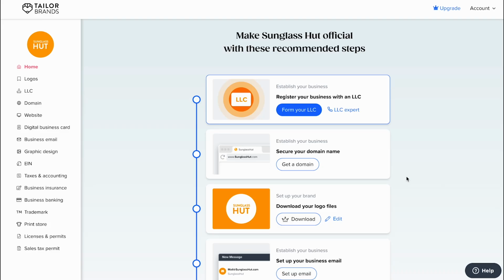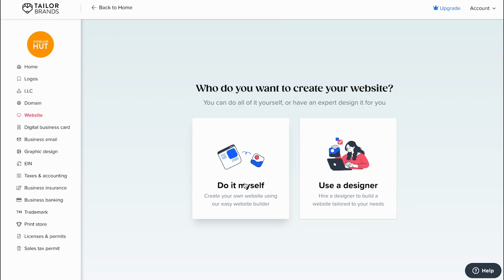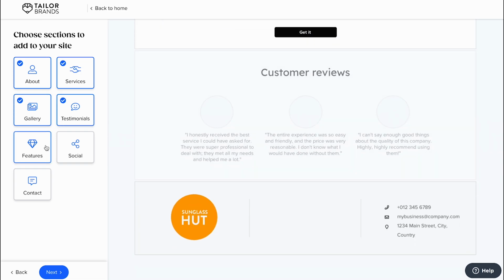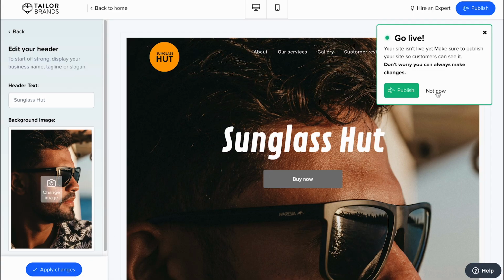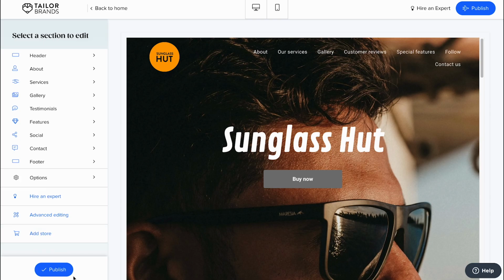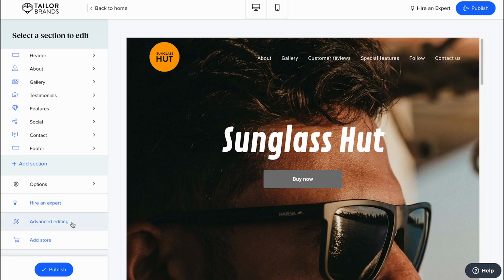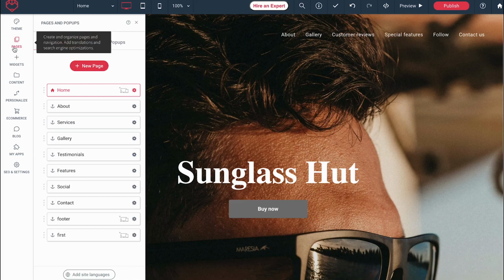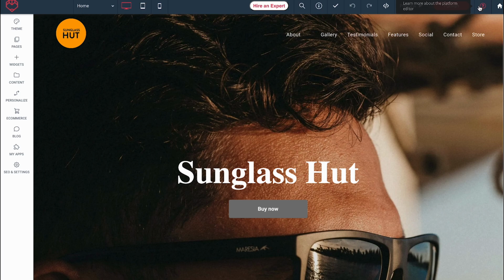Website Builder Tutorial | Tailor Brands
Ready to get your business online but don't know where to start? Look no further! In this tutorial, you're going to learn how to design and build a stunning Tailor Brands website from scratch.

Whether you're completely new to website building or your an e-commerce pro, this tutorial will help guide you. We'll walk you through the entire process from selecting the right plan to customizing your design.

By the end of the tutorial, you'll be able to start building your own website.

Host: @natashaivanovic ​